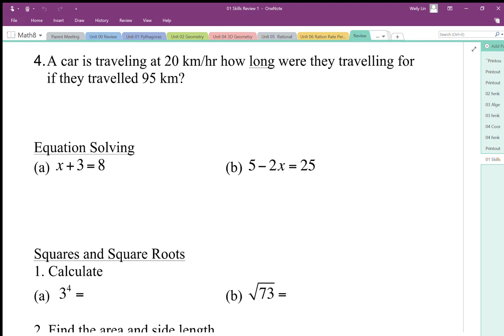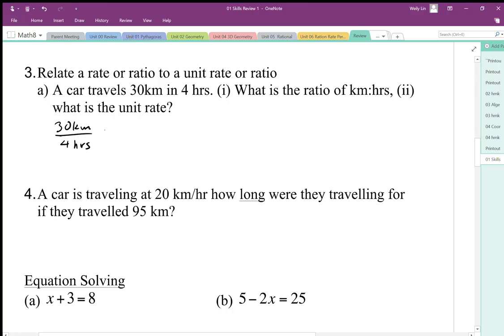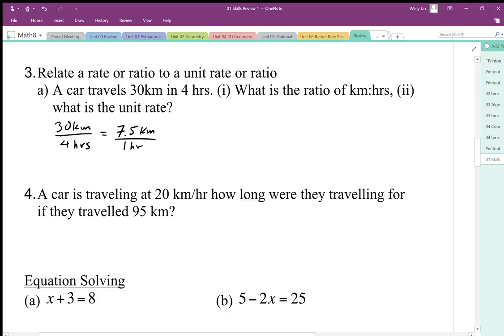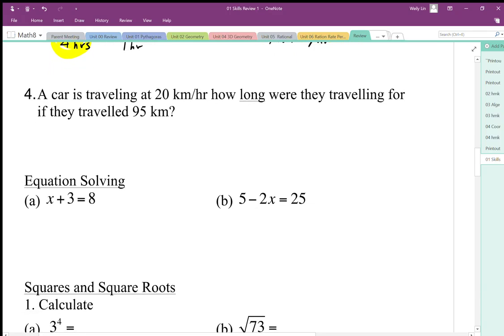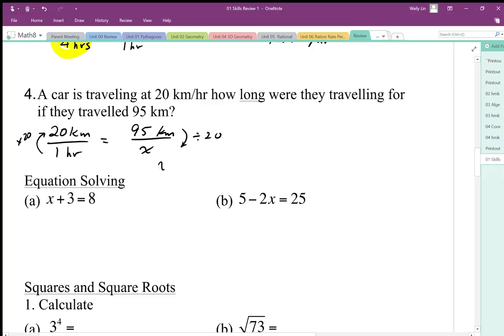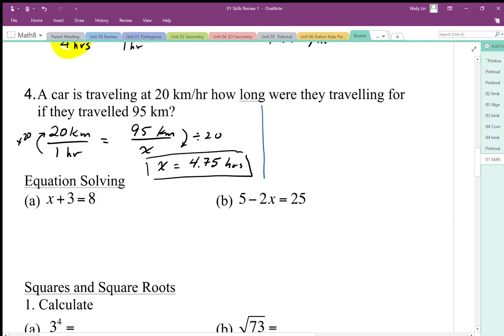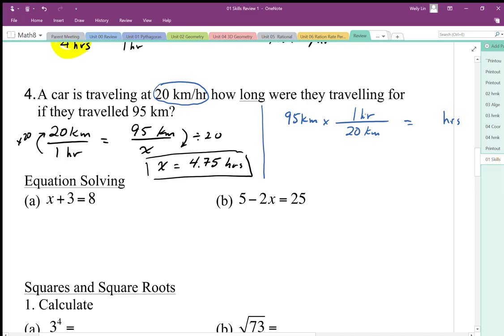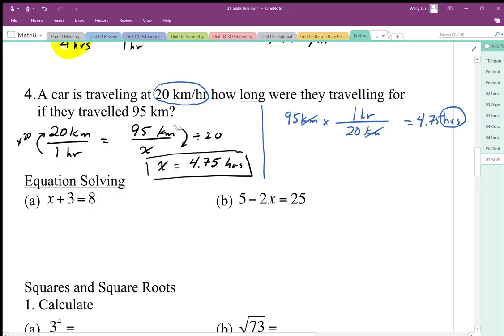01 Skills Review 1 Part2